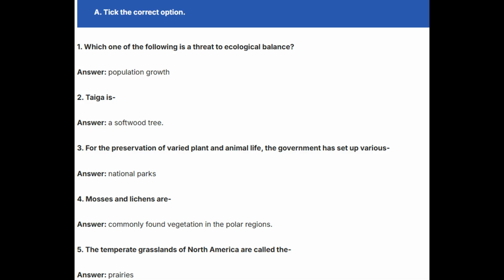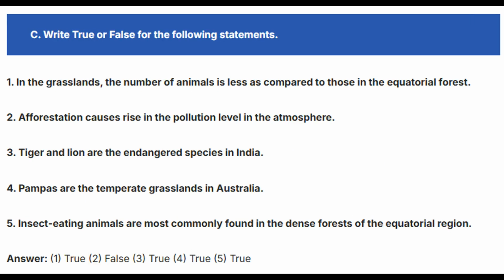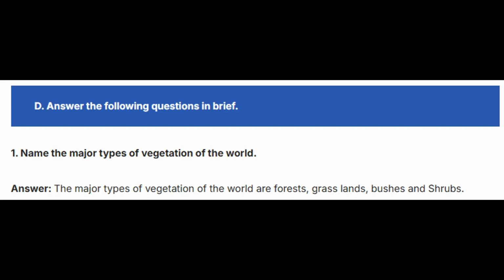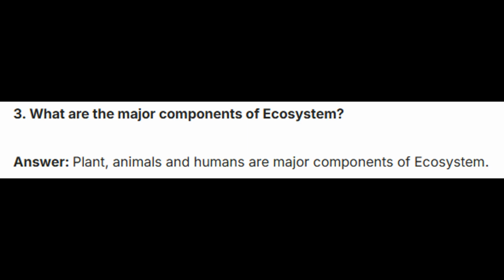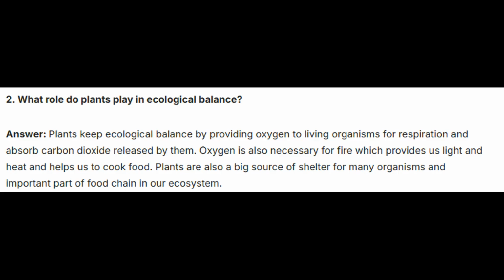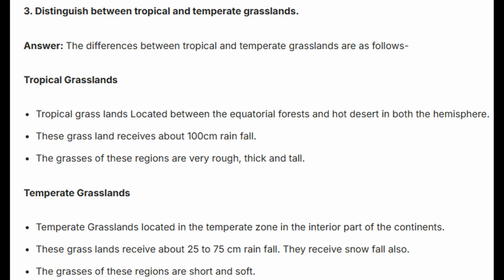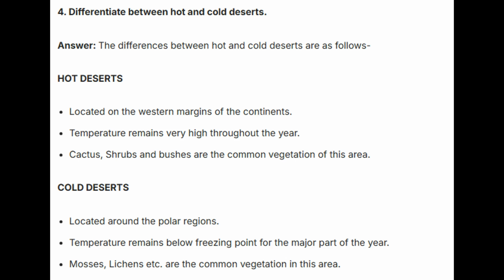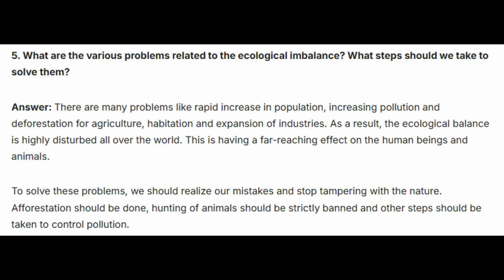Life on the Earth | DAV Class 7 Social Science Ch-6 | Question Answers | Knowledge Nudge